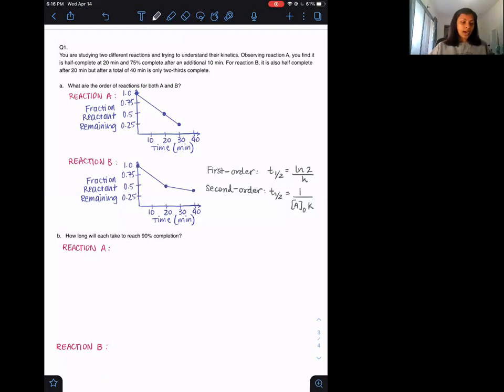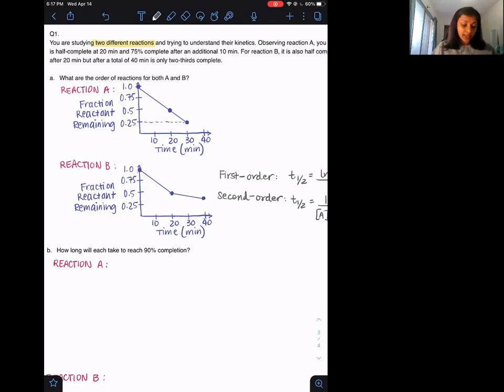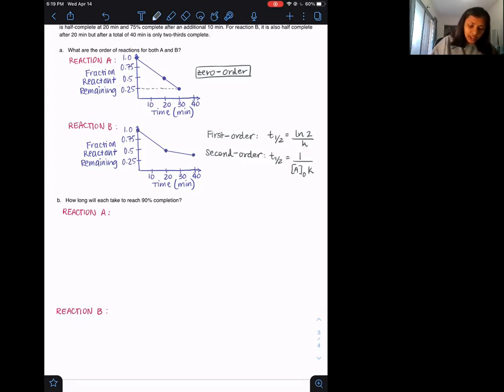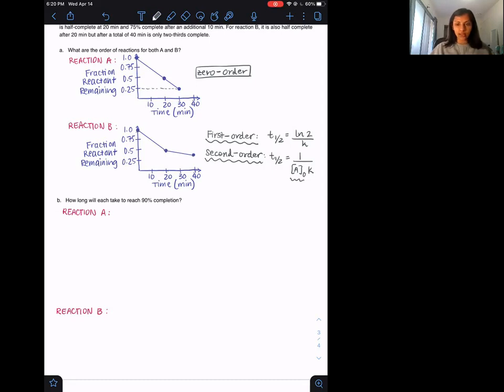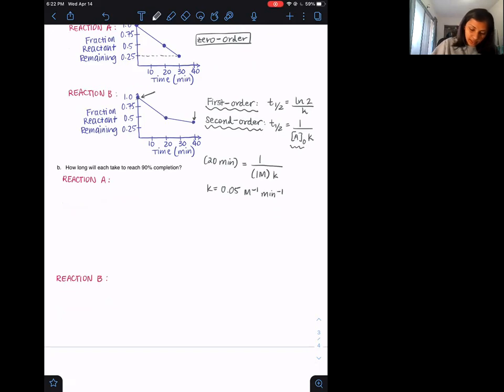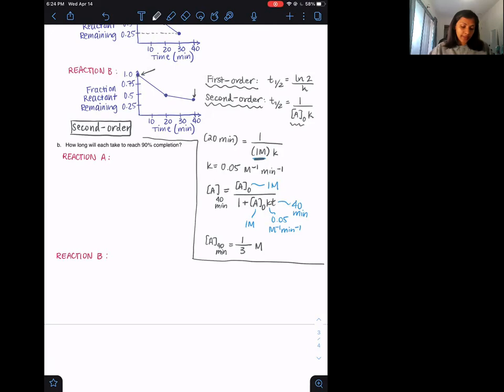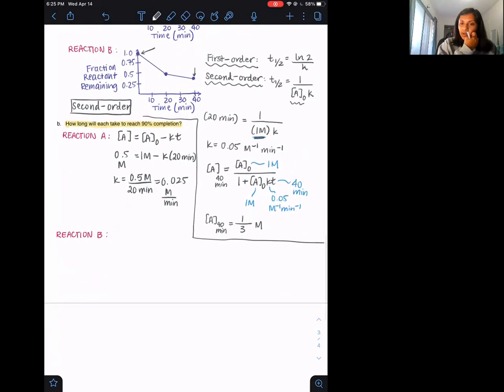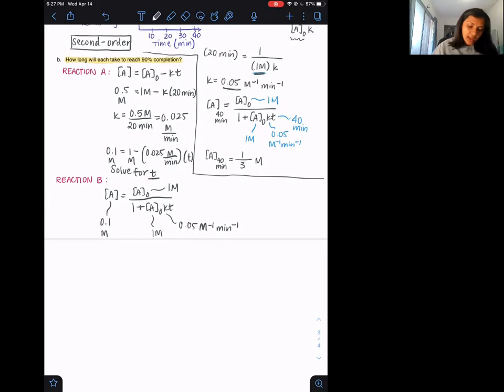14 April 2021 - Problem Set 11 Q1 [MCB 100A/CHEM 130 Tutoring]